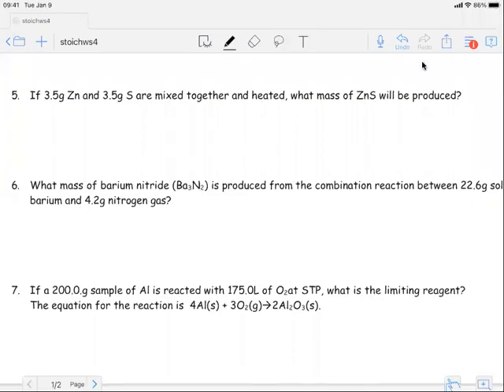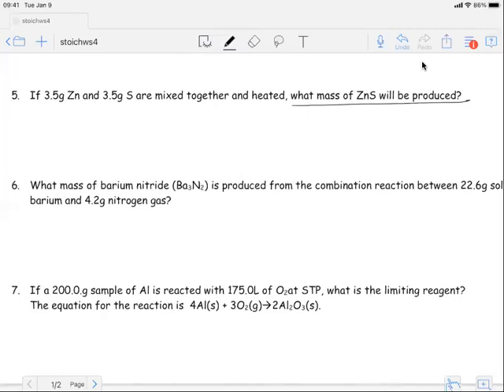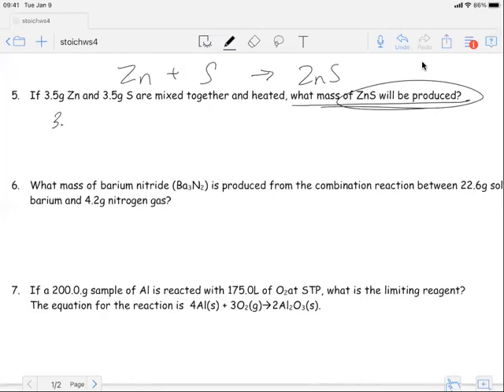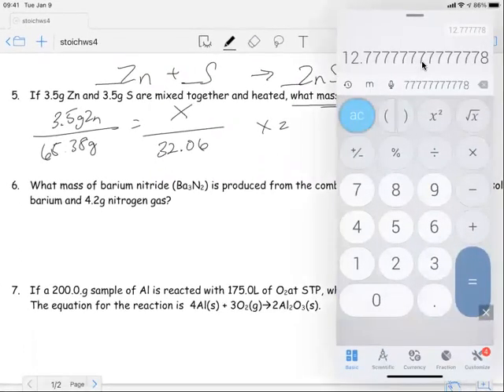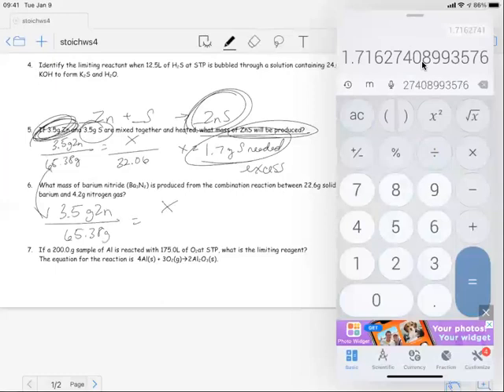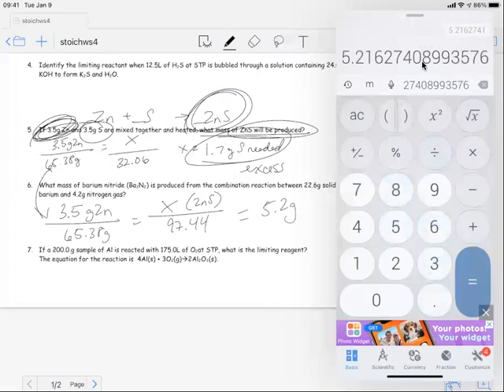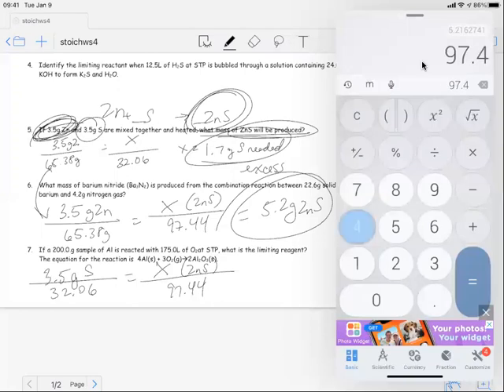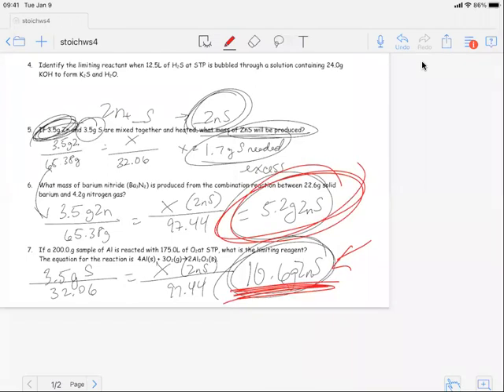Limiting Reactant 4